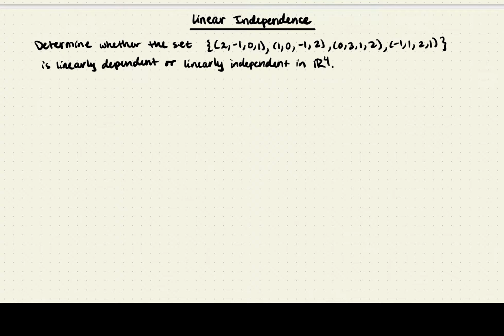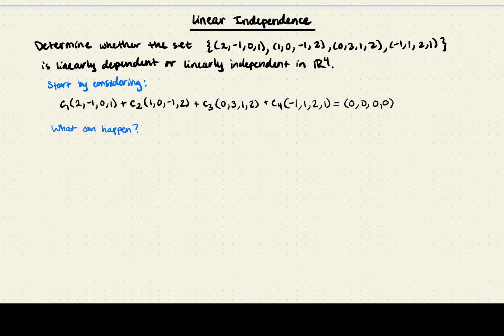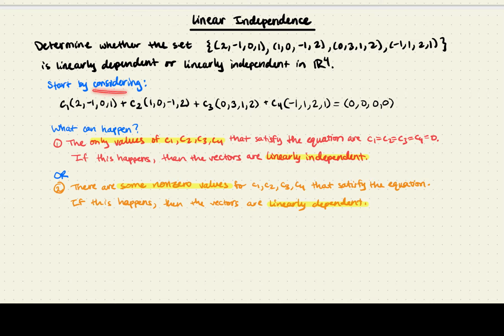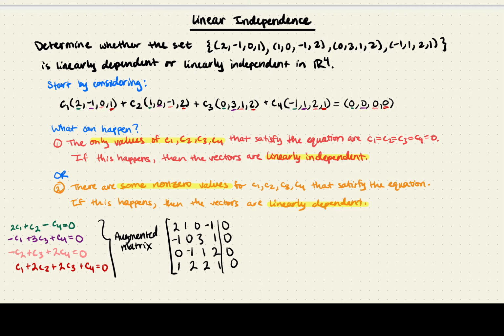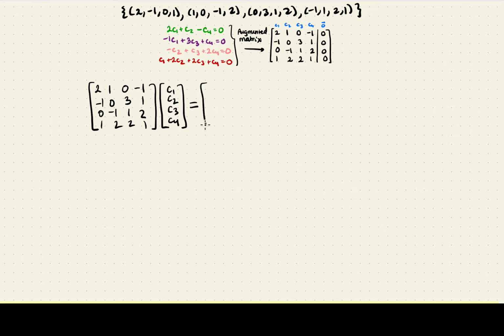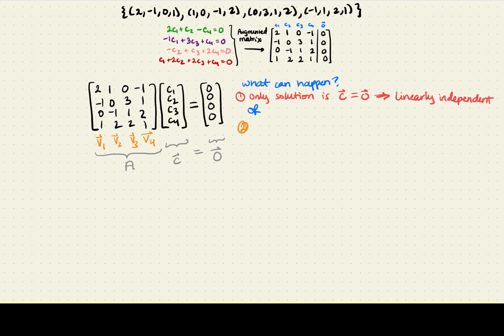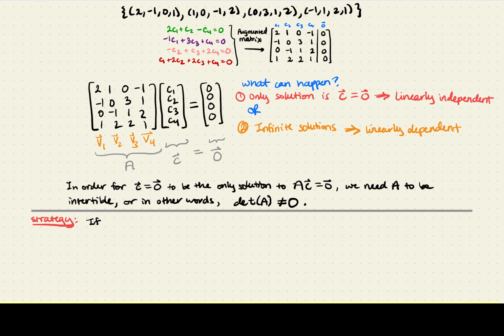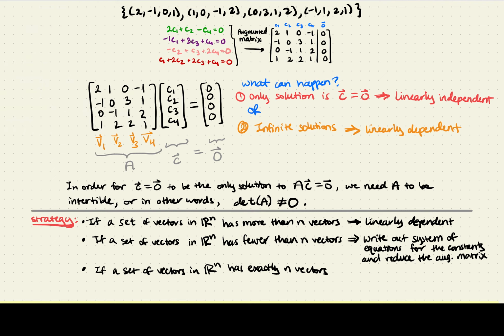Linear Independence in R^n